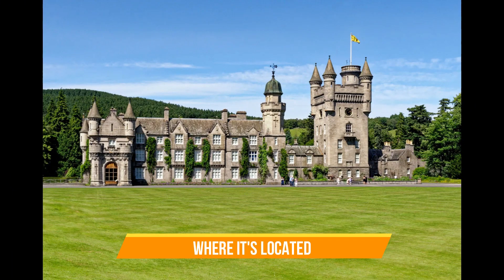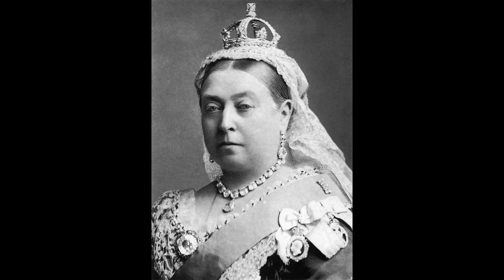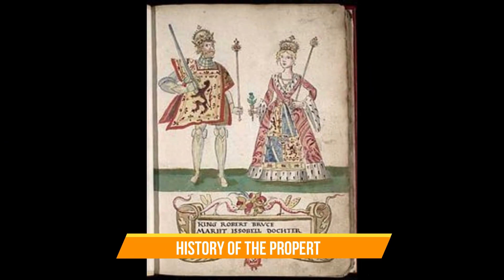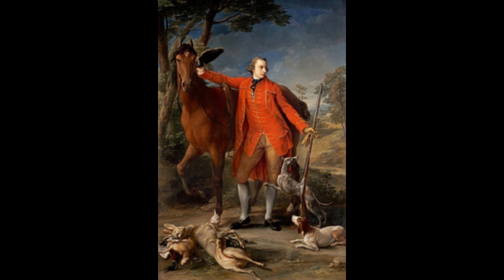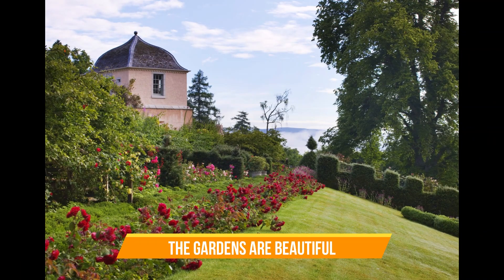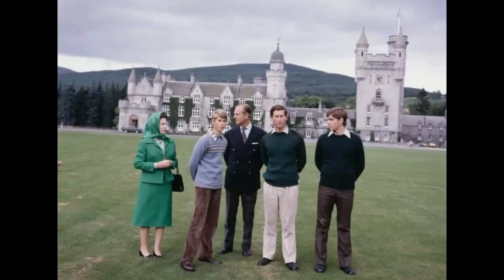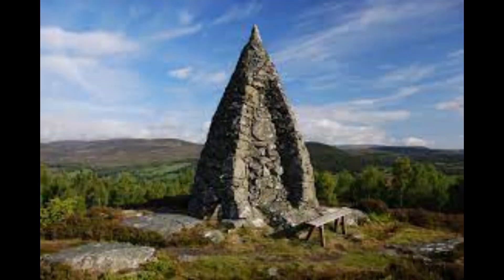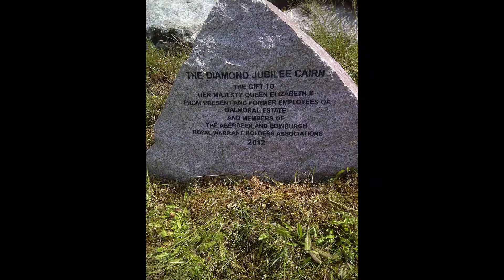BEAUTIFUL BALMORAL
This was and is the magic place for the royals to stay at starting in the days of Prince Albert and Queen Victoria.
Queen Elizabeth loved to go there it was her getaway, and it was where she ended her days. Let us see why it is so special.